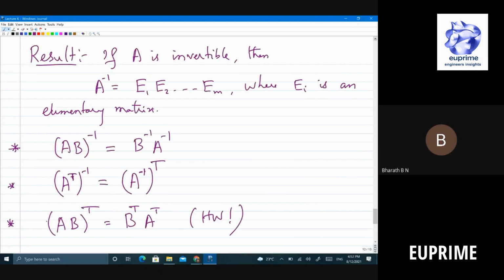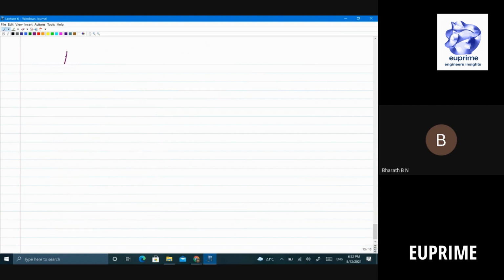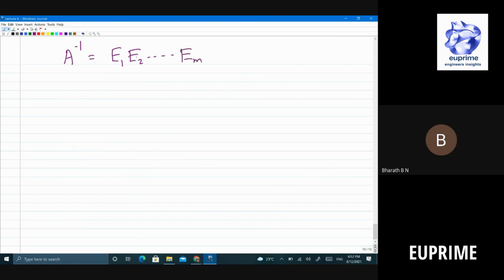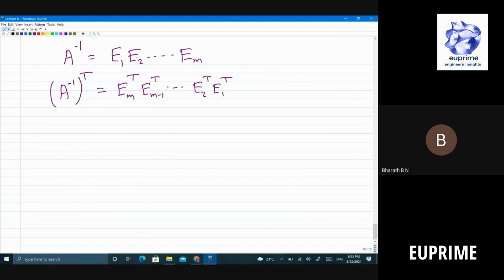Why inverse of transpose of a matrix is equal to transpose of its inverse